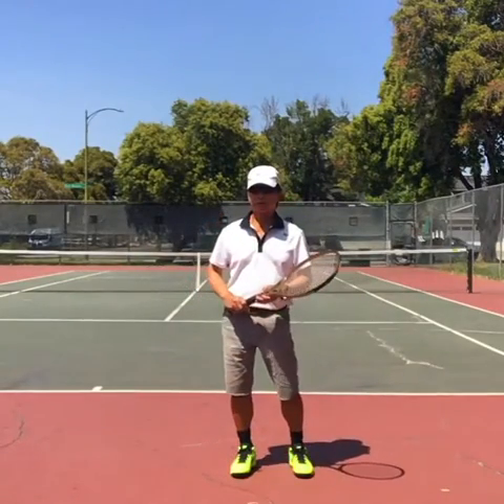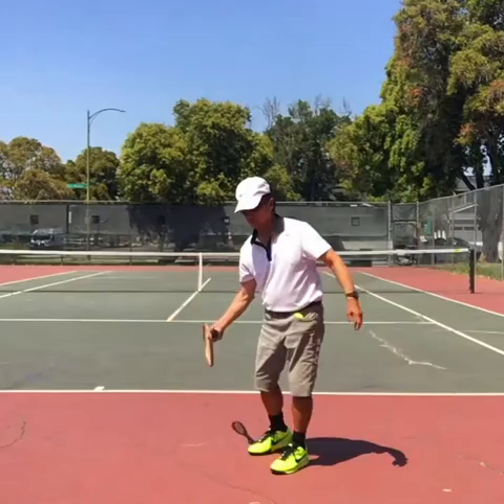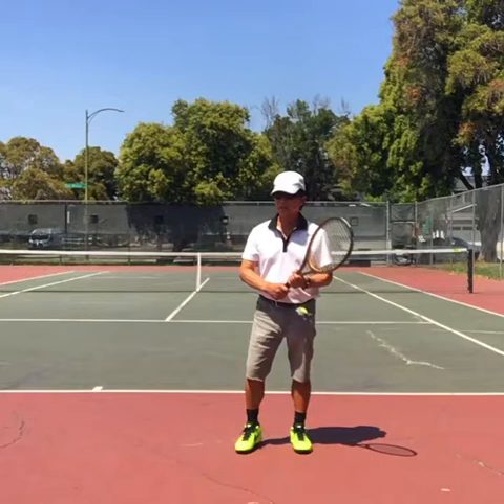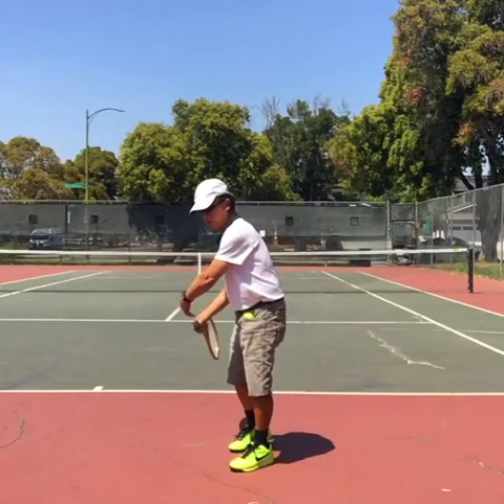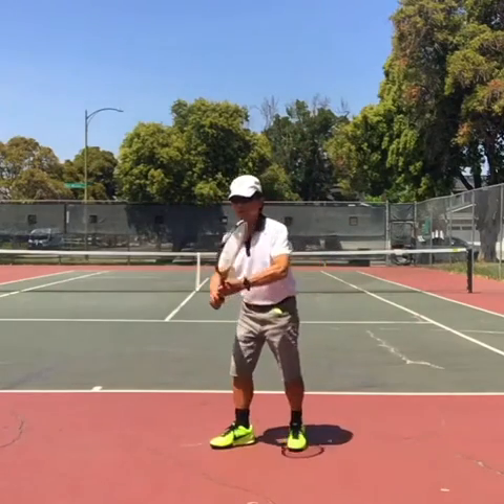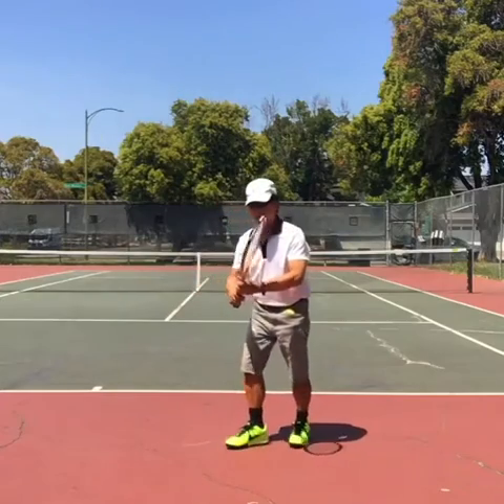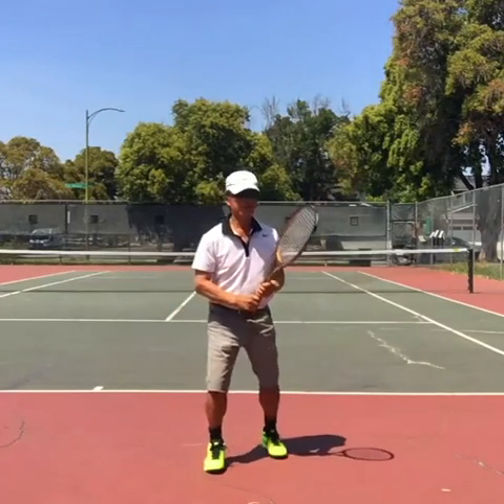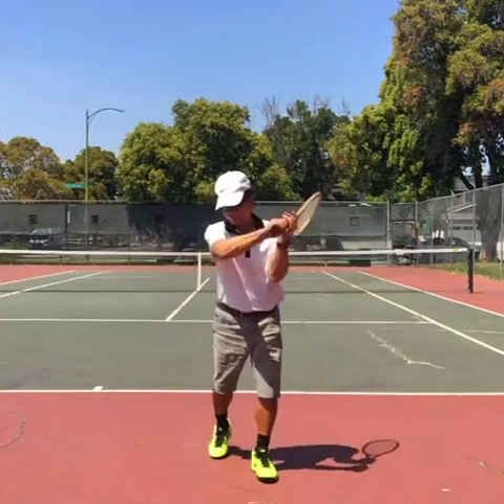Learn the basic Tennis Forehand by Shadowing, August 23 2021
This video illustrates one method for learning the Forehand motion quickly, with the off-hand shadowing the hitting hand.  Its a 3-in-1 technique, combining racquet swing, shoulder turn, and hip turn into a focusing on just one movement.

I learned this from USPTA Coach Michael Friedman, who was teaching my son and other six year old students in mid-1990s.  The method works for both juniors and adults willing try to improve their stroke.